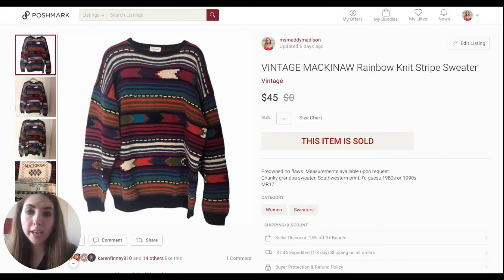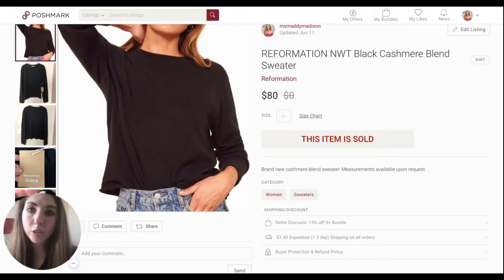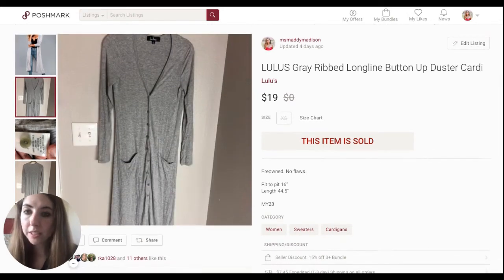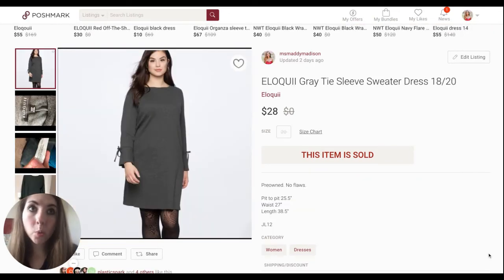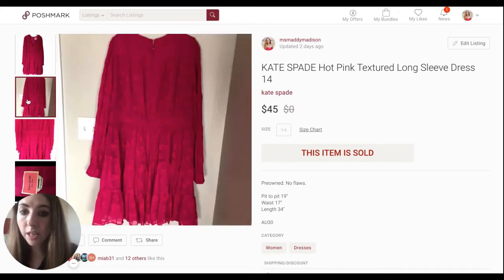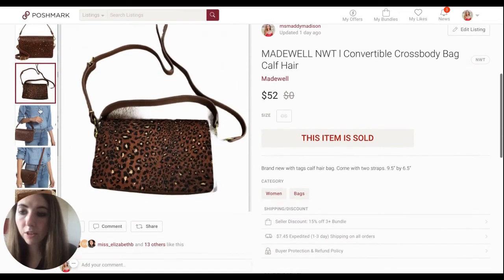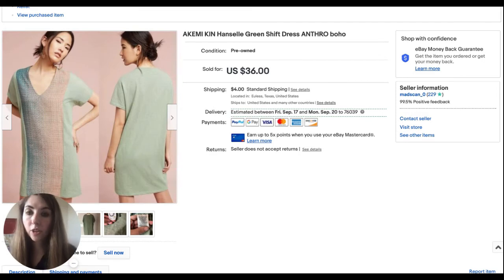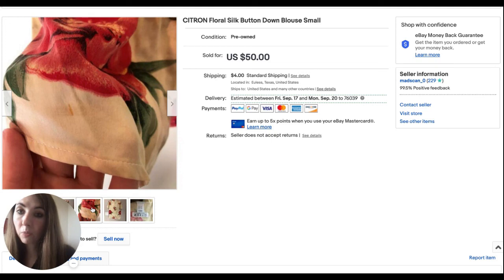Sweaters are Starting to Sell l What Sold on Poshmark and eBay September 2021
I'm Maddy, a part-time reseller on Poshmark, eBay, and Mercari. In this video, I am sharing some of my sales on Poshmark and eBay. I noticed that cold weather clothing is really starting to move.

If you're interested in anything, please feel free to send me a reasonable offer. Happy shopping! :)